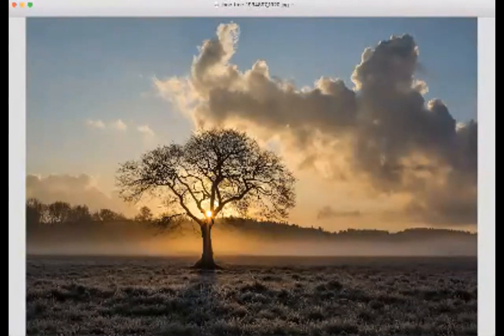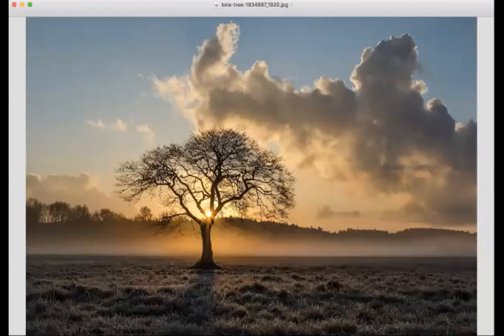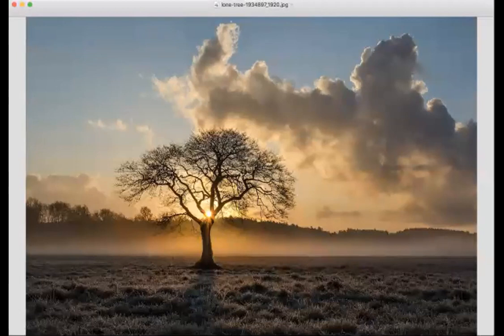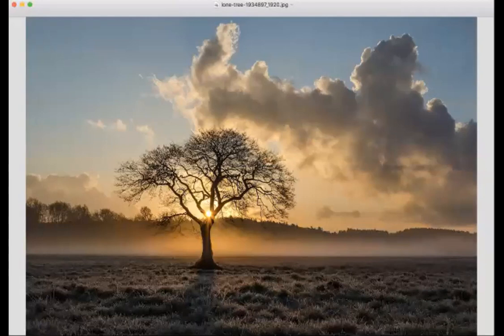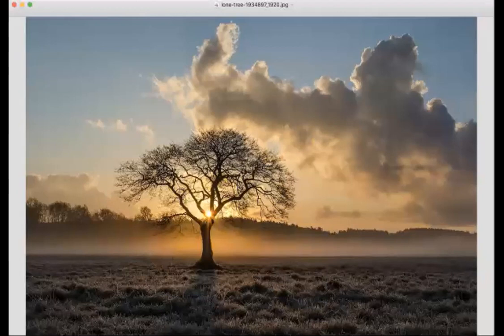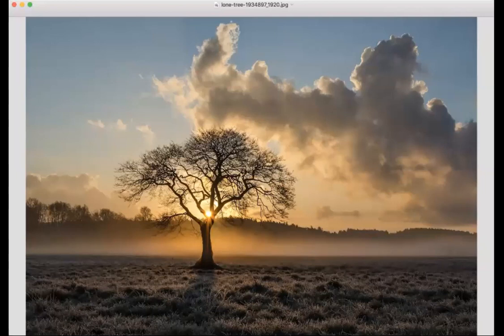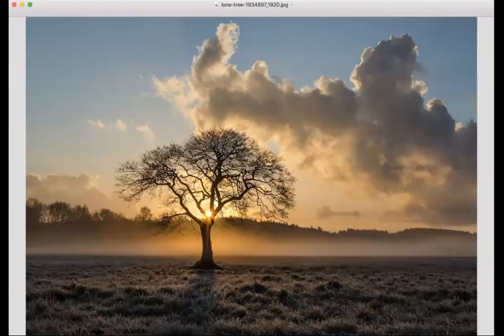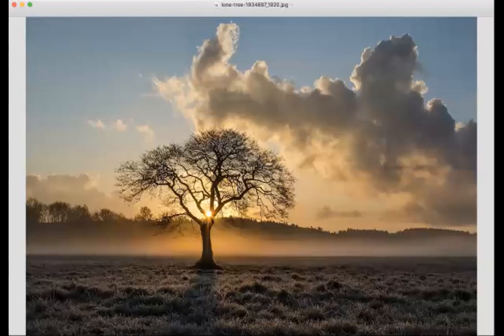Planting Seeds: Gentle Guided Mindful Stretch and Meditation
10 mins of mindful stretching followed by 20 min guided meditation. Listen in and enjoy the meditation.